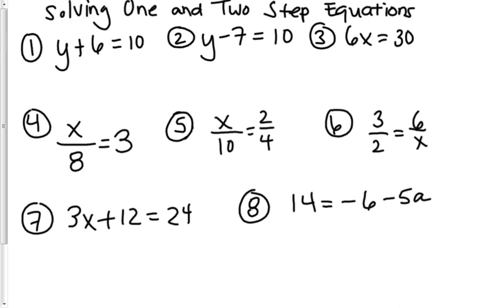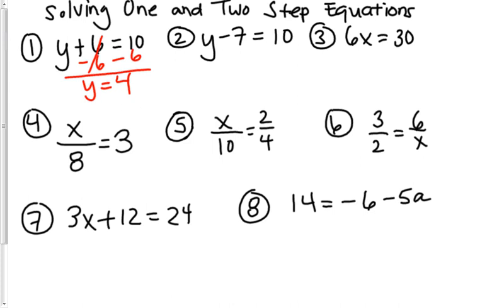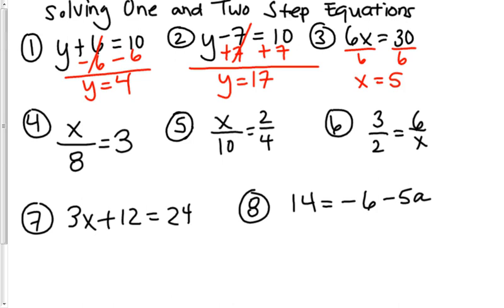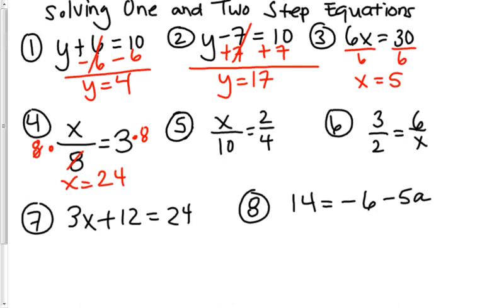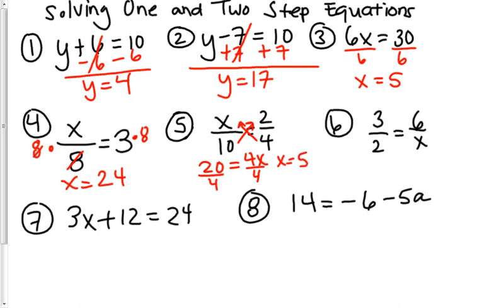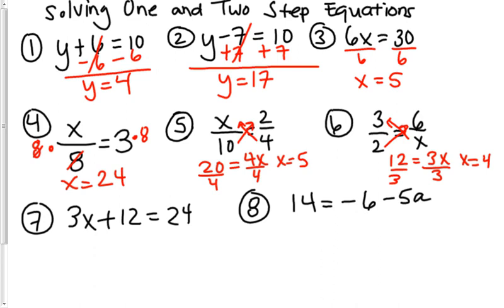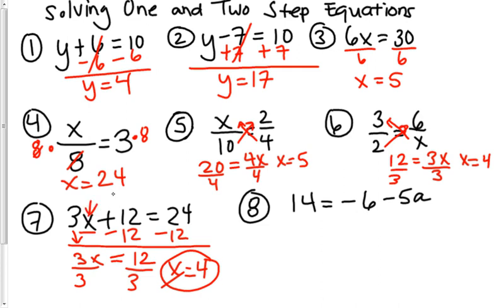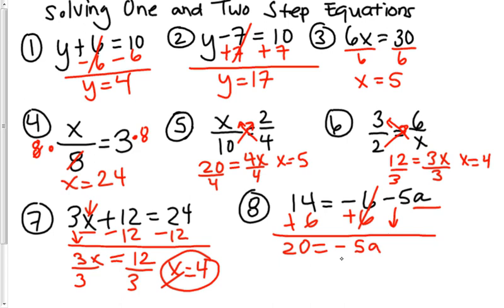Solving One and Two Step Equations